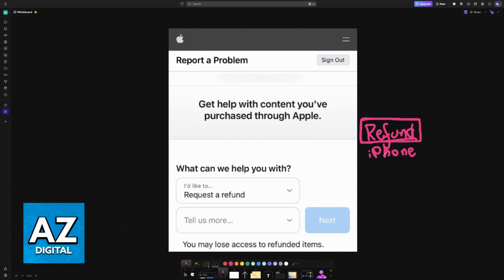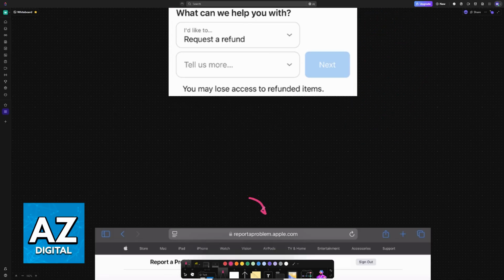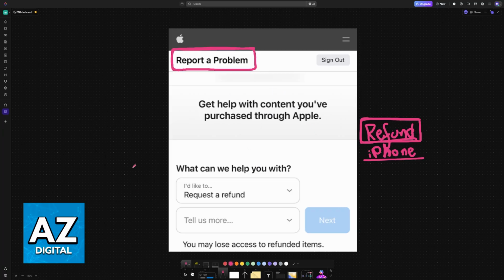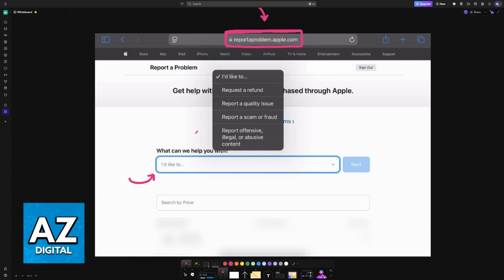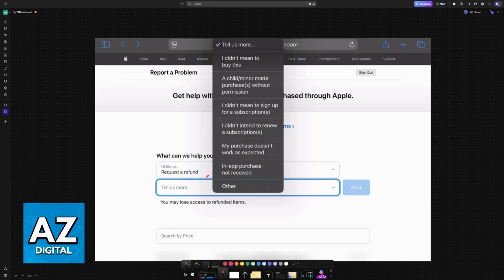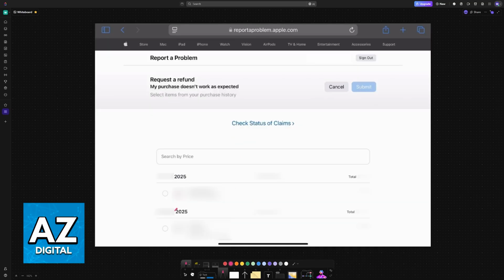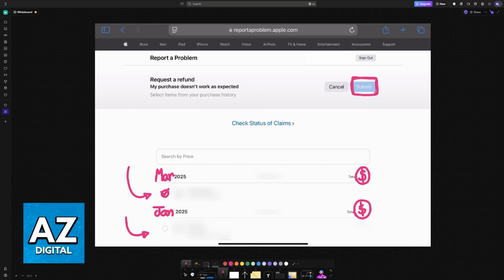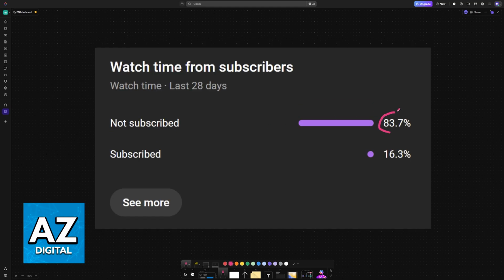How To Refund Purchases on iPhone (2025) - Step by Step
In this video I will clear your doubts about how to refund purchases on iphone, and whether or not it is possible to do this.